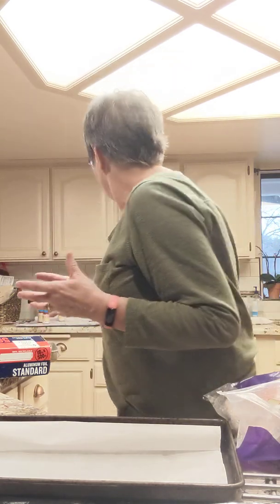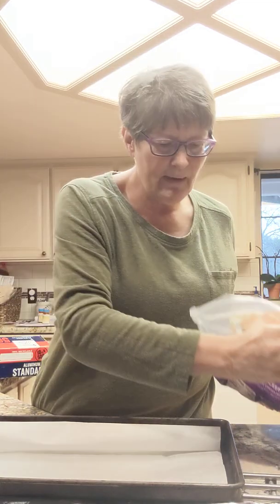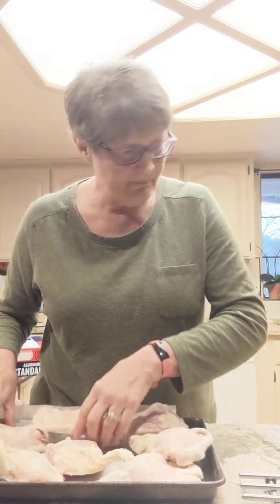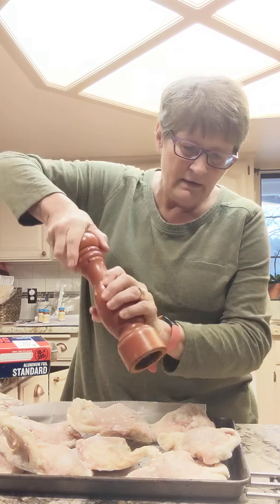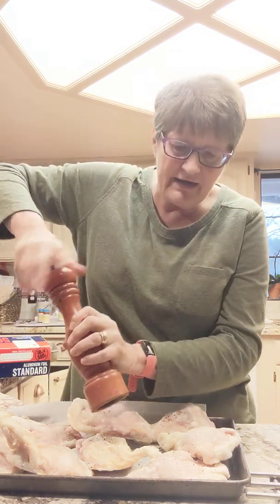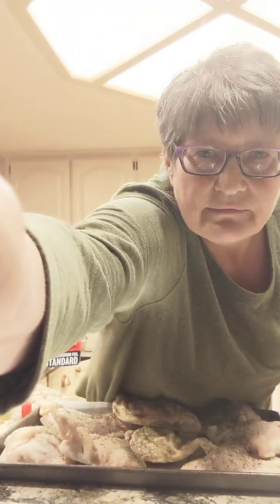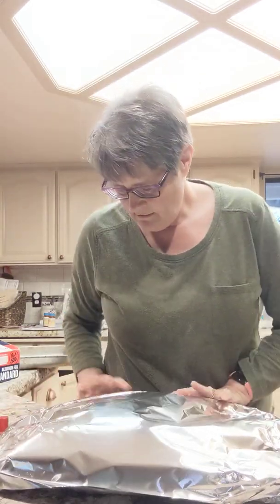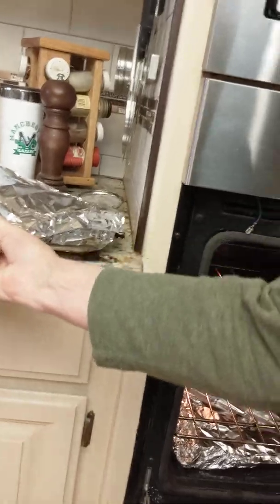February 4, 2021